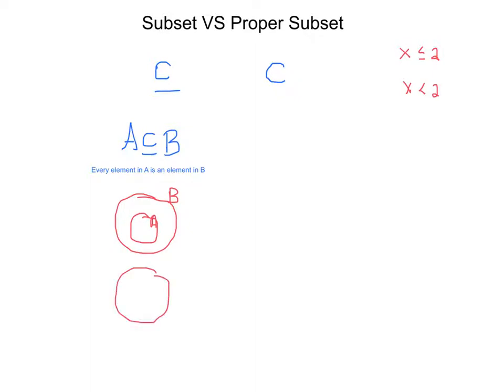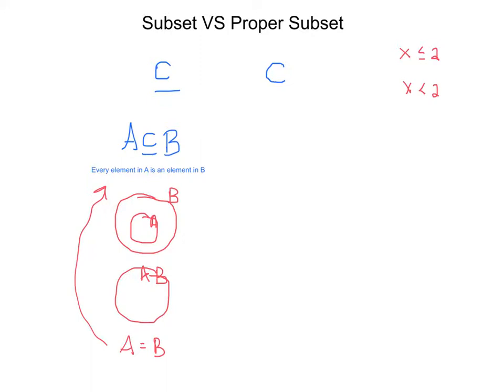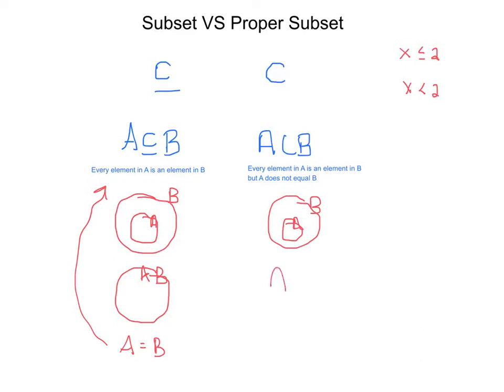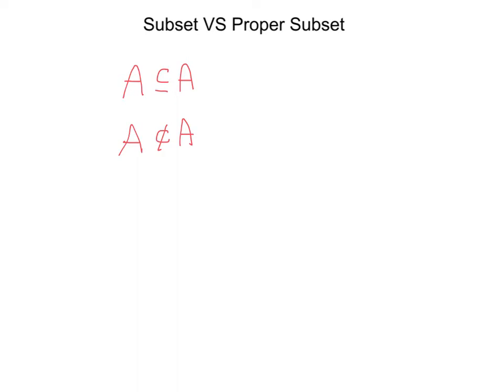Subset VS Proper Subset